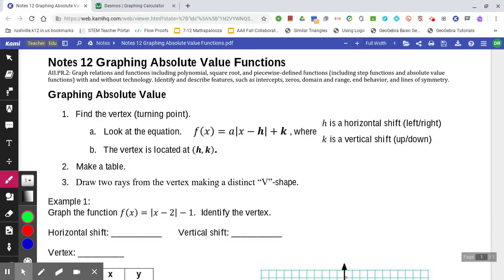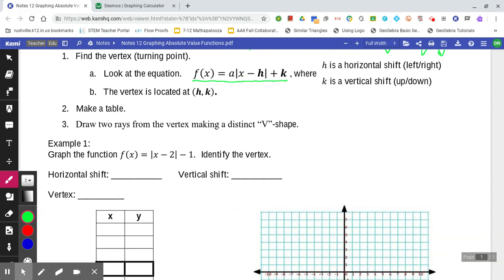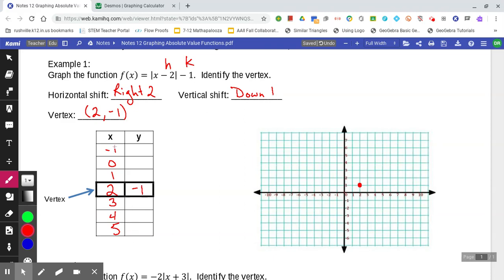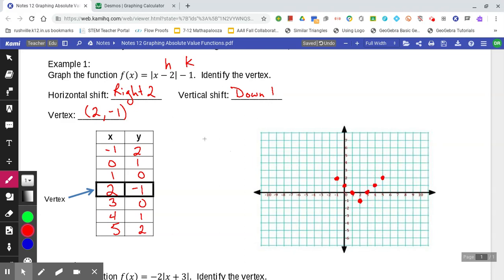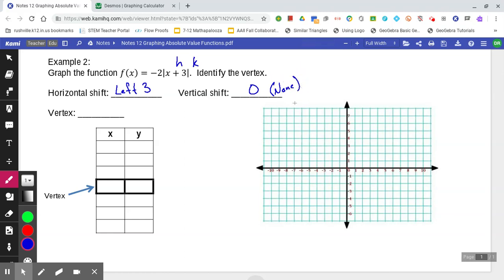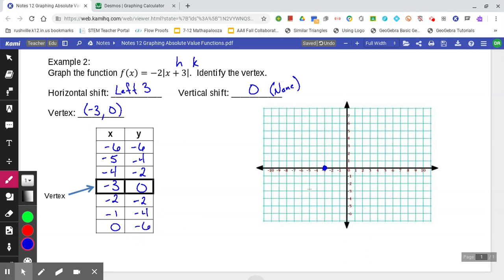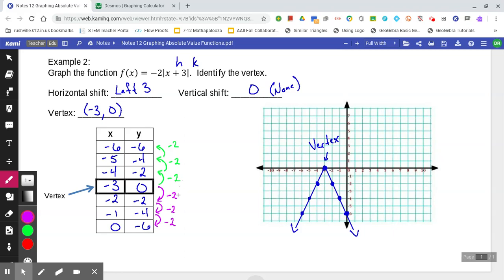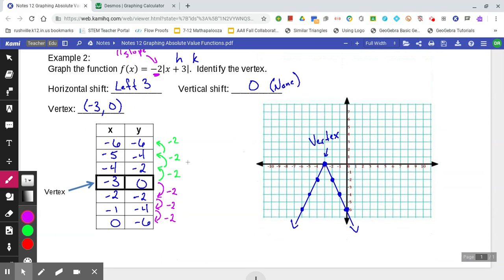Notes Graphing Absolute Value Functions